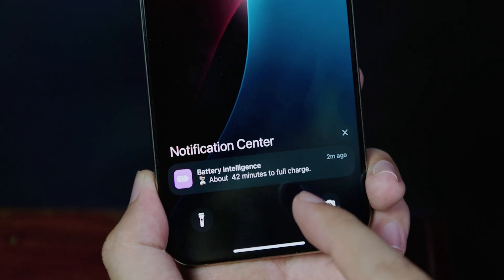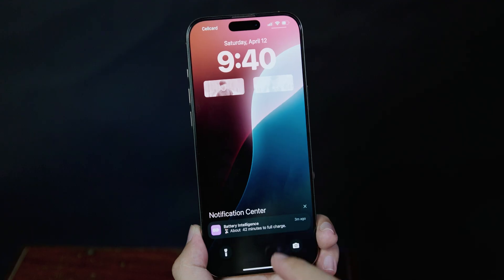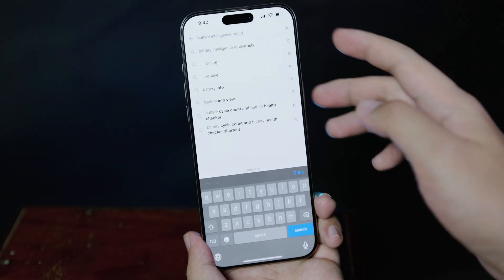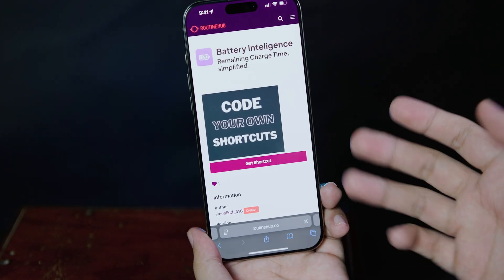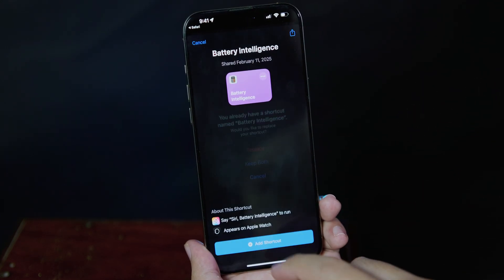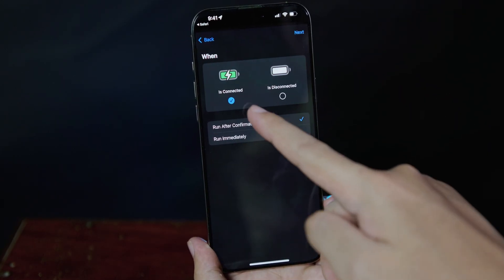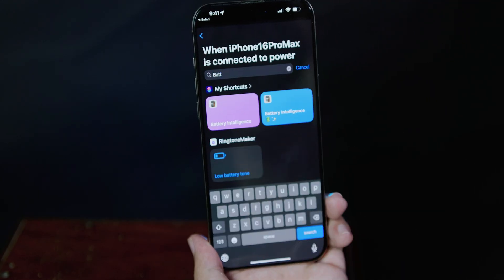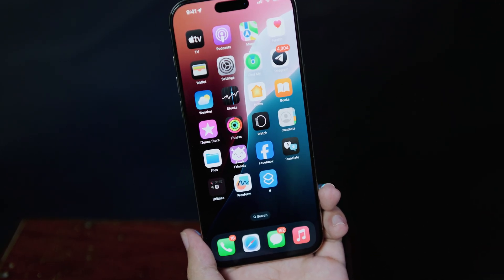How to Get Charge Remaining Time on ANY iPhone